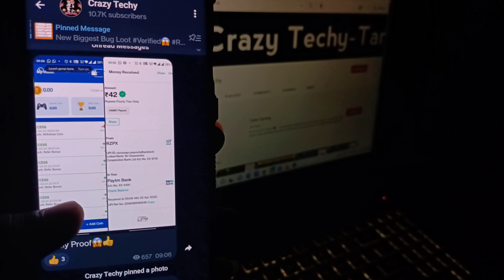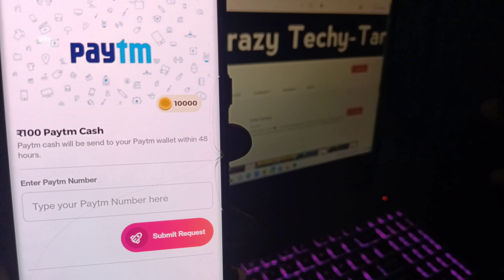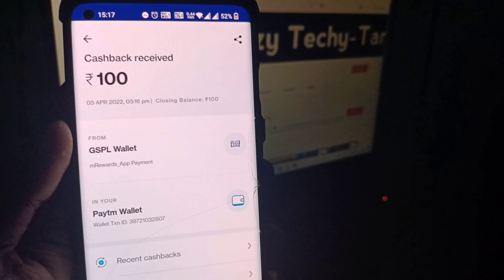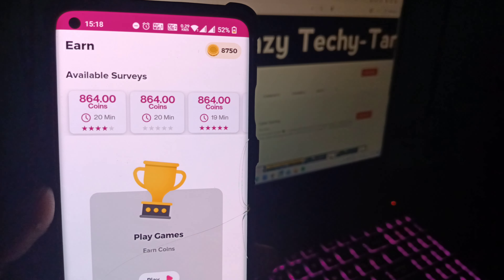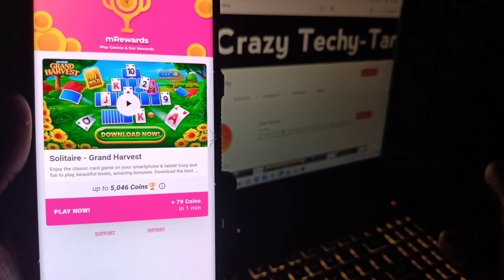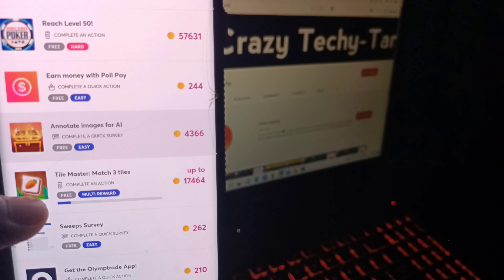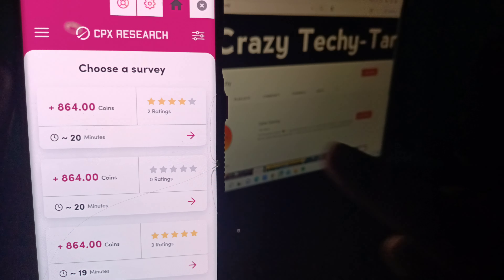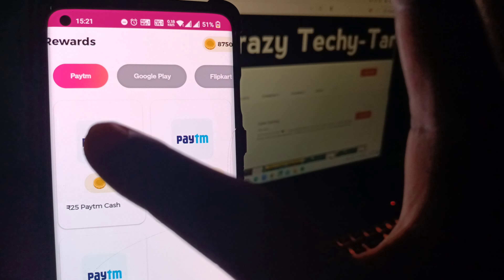EARN ₹150/- IN 1.5 MINS LIVE PROOF!| (Earning Apps Tamil)| Make Money Online In 2022 Tamil | Reward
Must Use It Friends👍💰

Must Join...!!